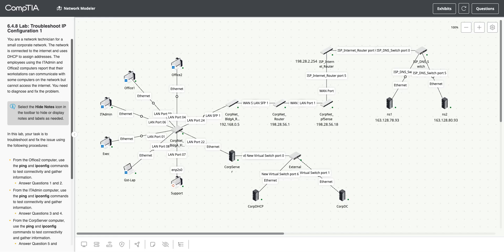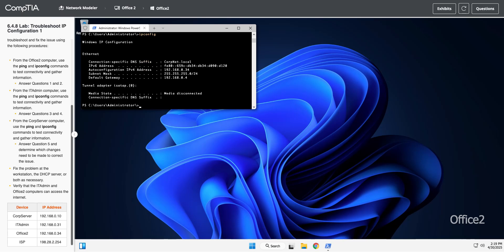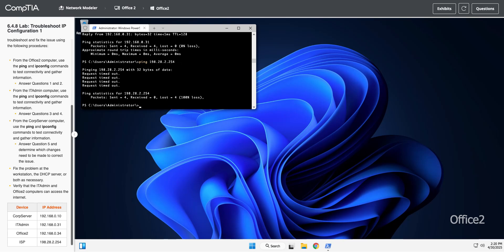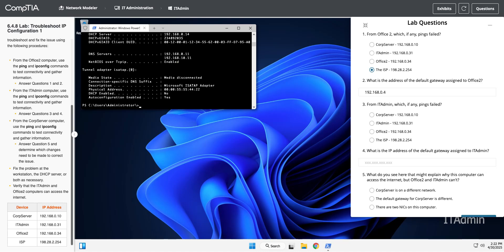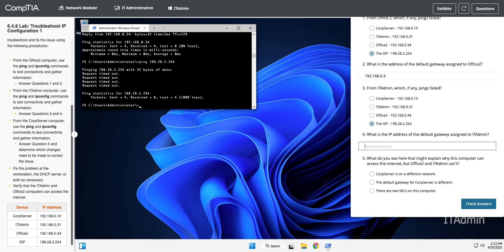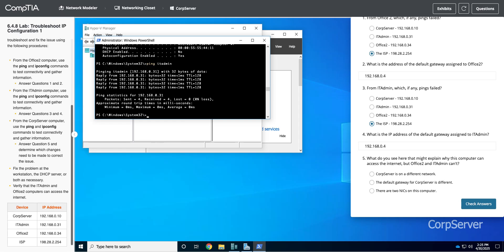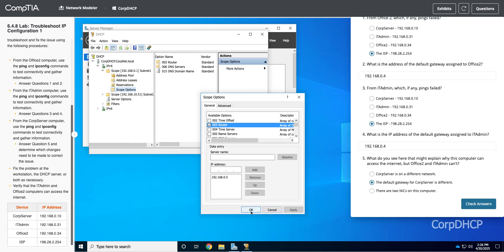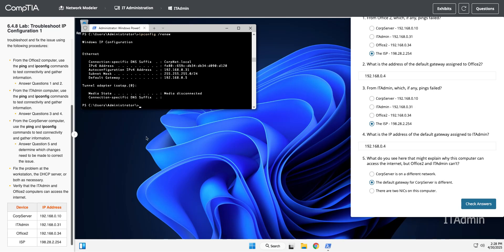6.4.8 Troubleshoot IP Configuration 1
CompTIA Net+ Lab 6.4.8 Troubleshoot IP Configuration 1